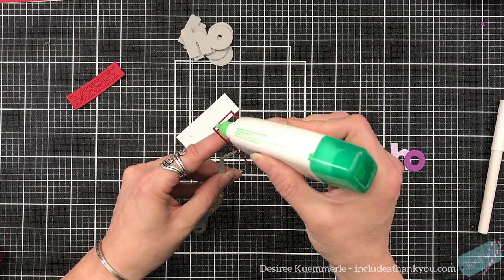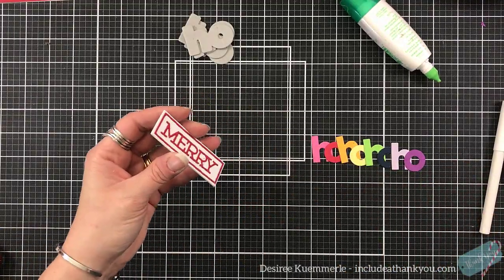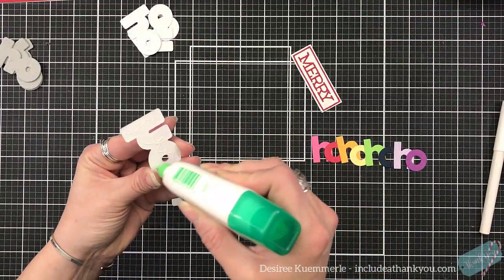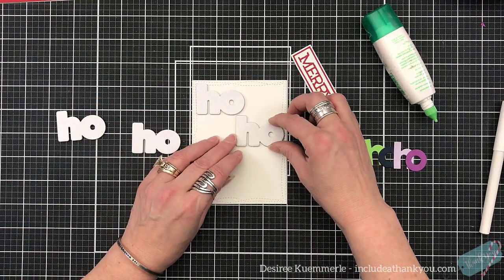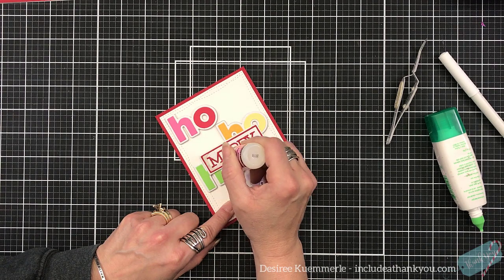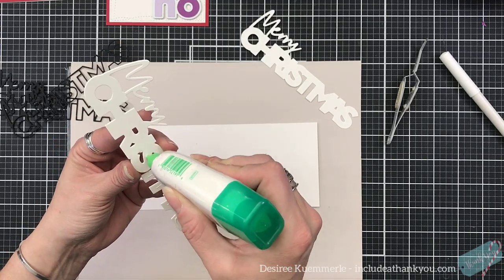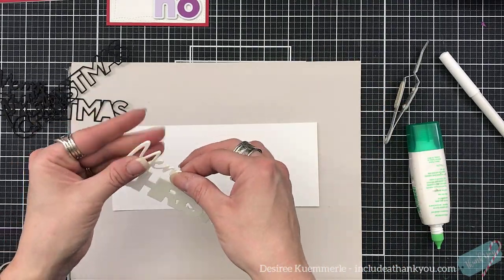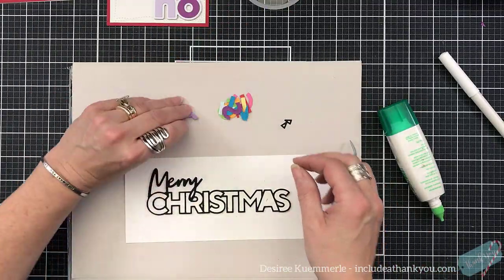Christmas Series 2020 - Day 11 making a RAINBOW Christmas Card! | Die Cuts and Colored Card Stock!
Day 11 – Wish upon a Rainbow and Rainbow Bright!  Let’s add a rainbow to our Christmas Cards this year!

~Desiree

Desiree K.

COLORS USED – Picked Raspberry, Aged Mahogany, Spiced Marmalade, Wild Honey, Rustic Wilderness, Chipped Sapphire, Broken Chine, Tumbled Glass, Shaded Lilac, Dusty Concord, Black Soot

– All items used in all of my videos are (or have been) purchased directly by me, this does not include design team items that I have received or any other product sent to me as stated in any of my videos.

Any opinion I express referencing products sent to me for review used are my own.  I am not paid in any way for my opinion on these products that I demonstrate. Please make sure you use your judgement when making any of your purchases based on items used throughout my videos – BUT ALWAYS MAKE SURE YOU ENJOY!